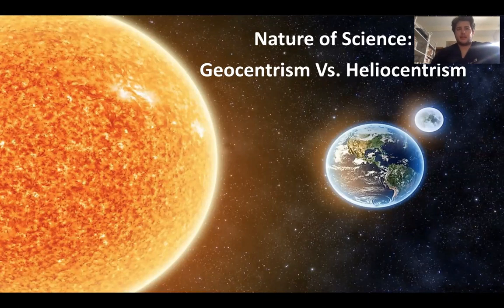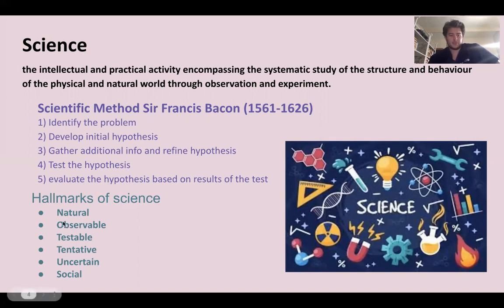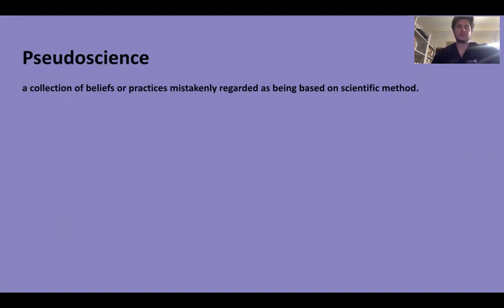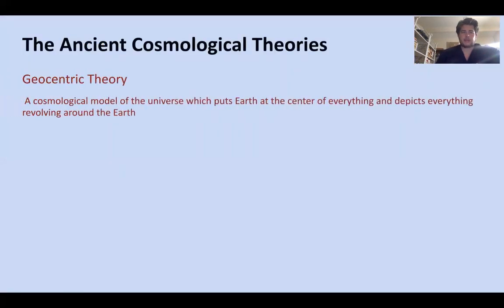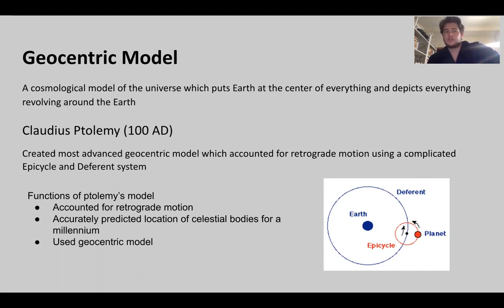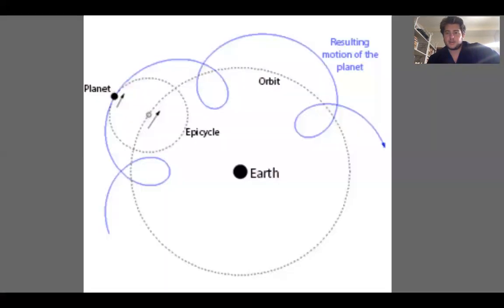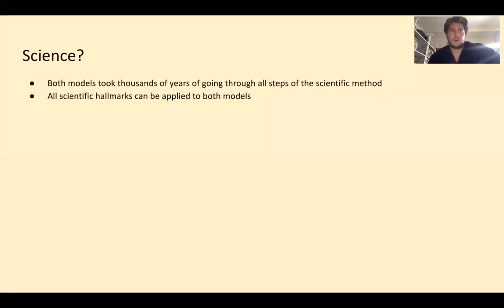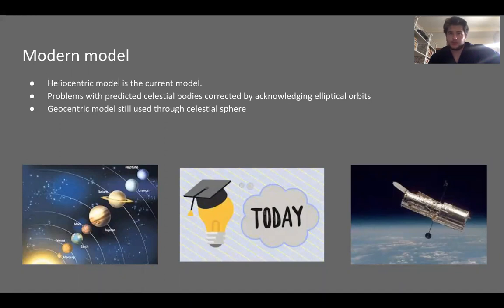Astronomy 100 Exam 1